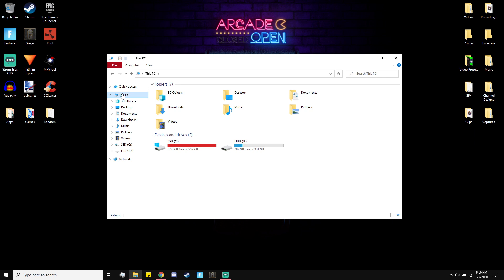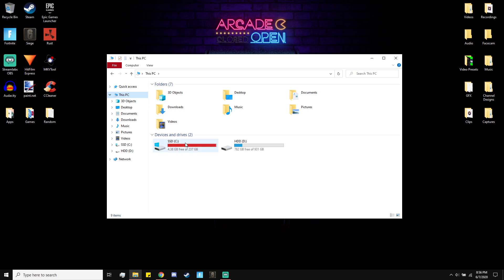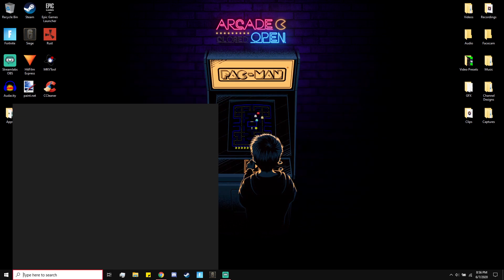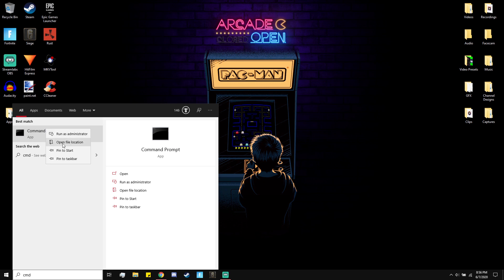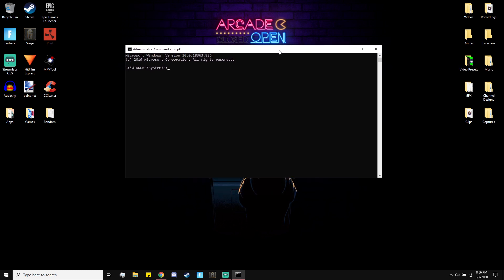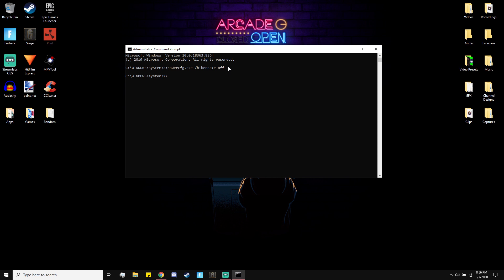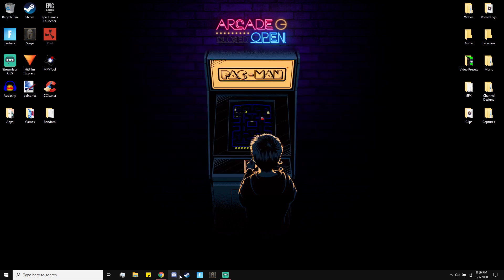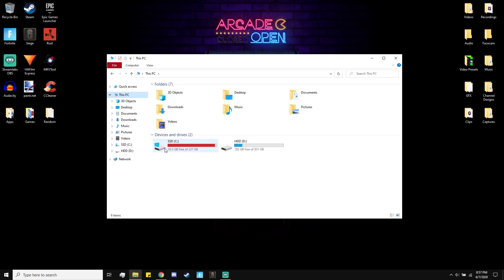How To Get 5+ Gigs Free Space Instantly Windows 10 (Disable Hibernate)